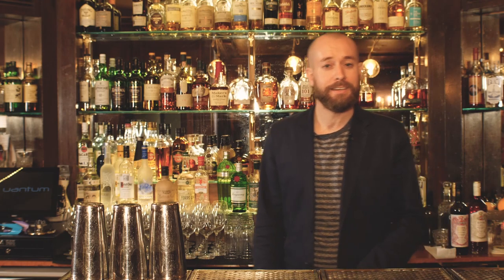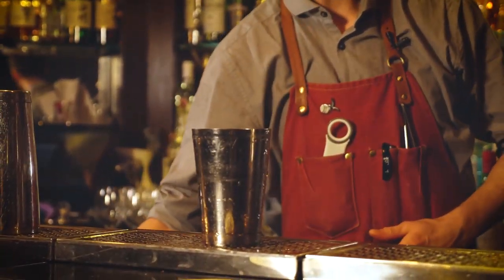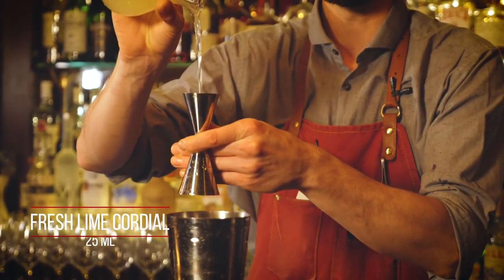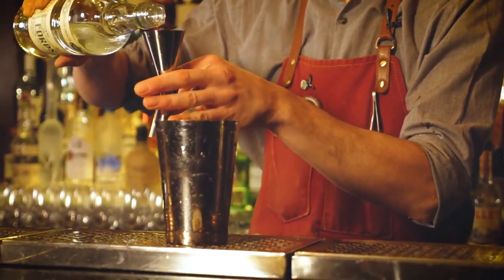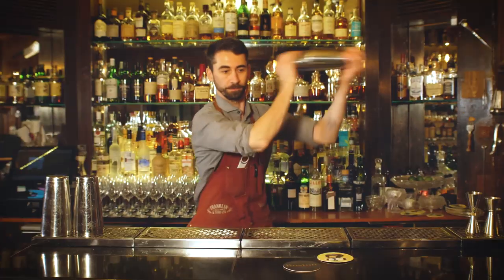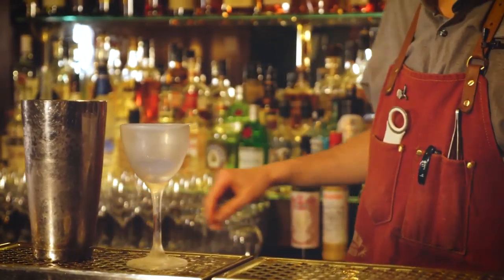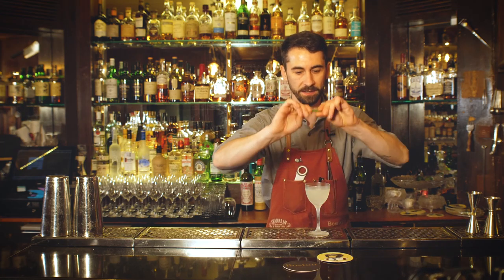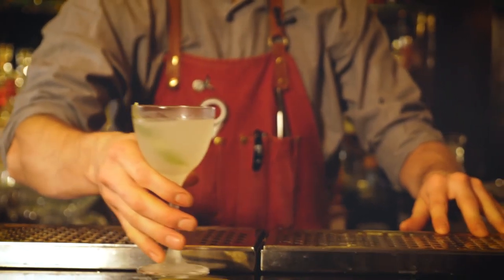The Christmas Cocktail Countdown - Day 17 - The Gimlet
London Mixologist is a daily Vlog that will bring you the best of cocktail culture and recipes.

In this episode, we teamed up with the amazing Alessandro from 68 and Boston to create an alternative advent calendar - THE CHRISTMAS COCKTAIL COUNTDOWN.

Day 17 - The Gimlet

50ml Fords Gin
25ml Fresh Lime Cordial

Allessandro put together a mix of classics and signature drinks from the 68 and Boston menu - one a day to give you some Christmas drinking inspiration during the party season.

Many thanks to Alessandro and the team if you don't have the inclination to make it yourself then feel visit the team at 68 and Boston and they can make a drink for you.

If you want to make cocktails at home but don't feel you have the skills then perhaps take one of their masterclasses

Thank you as ever to the wonderful people at London Video Stories for directing and editing this episode.